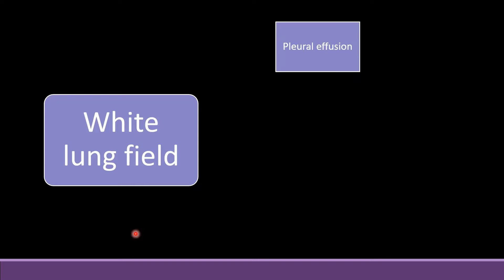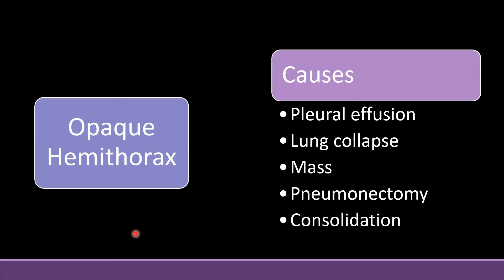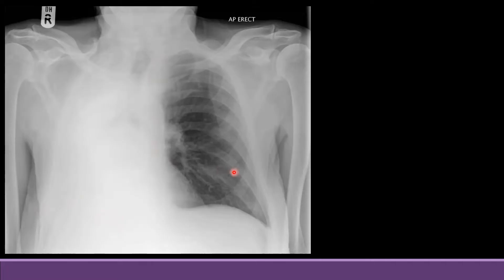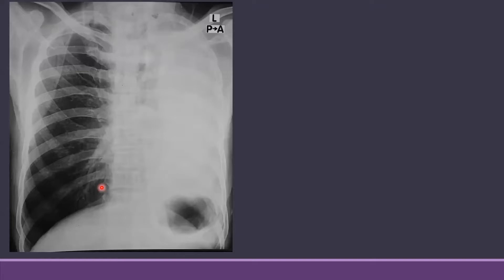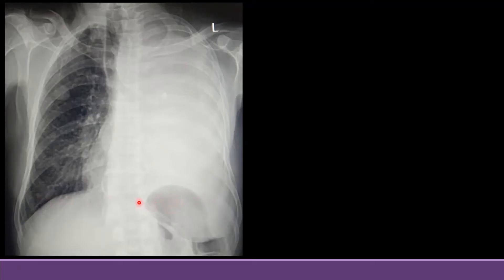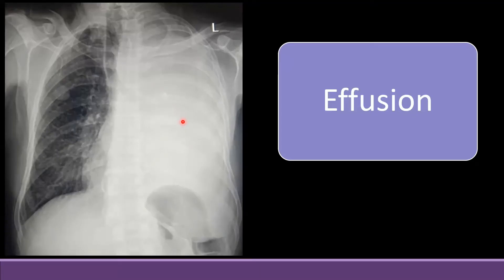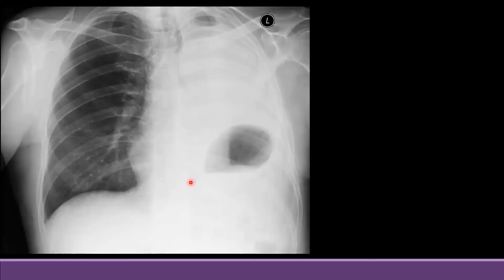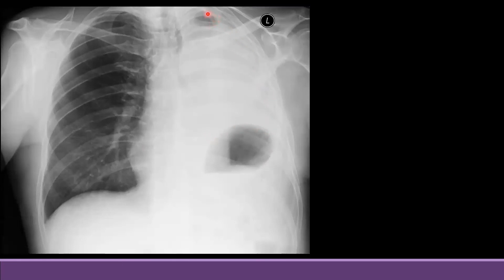Chest Xray in Pleural Effusion, Consolidation, Collapse: White lung Field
How to describe findings and differentiate white opacification on Chest Xray.
White opacification on x ray chest can be due to many reasons like consolidation, effusion, collapse and pneumonectomy. Every doctor should be able to differentiate between these abnormalities and describe these findings effectively.